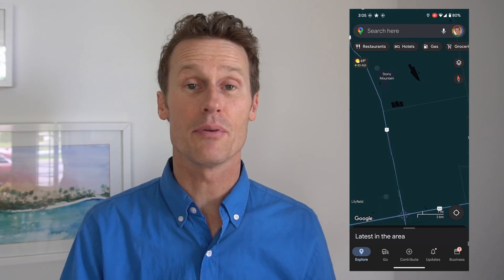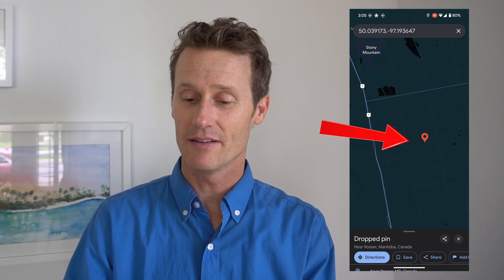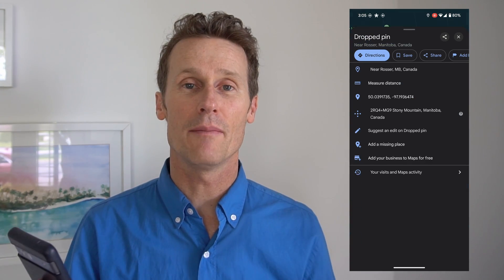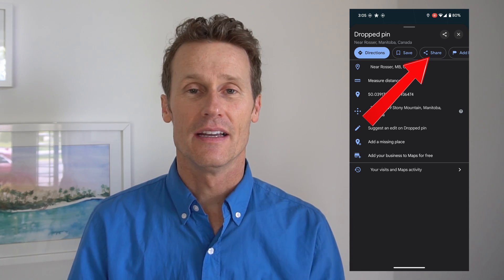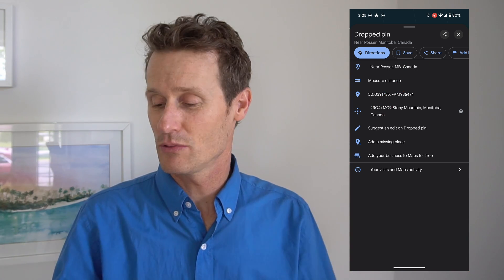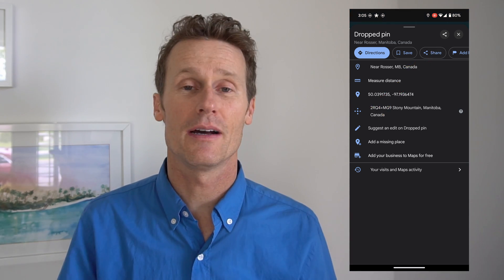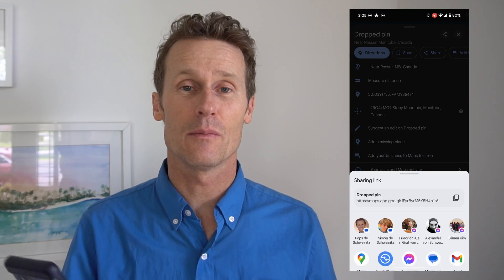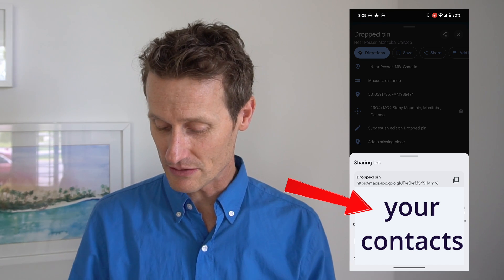How to Find Coordinates on Google Maps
🗺️📍 How to Find and Share Coordinates on Google Maps! 📍🗺️

In this video, we're going to show you how to find your coordinates on Google Maps. Whether you're in the middle of the desert hiding buried treasure, or just need to pinpoint a location without a clear street sign or landmark, this tutorial will help you out!

📚 Tutorial Breakdown:
0:00 - Introduction
0:13 - Finding Coordinates on Google Maps
0:40 - Sharing Coordinates with Others

📍 Steps to Find and Share Coordinates on Google Maps:
1️⃣ Open Google Maps and go to the location where you need the coordinates.
2️⃣ Drop a pin by holding your thumb down on the screen at the desired location.
3️⃣ The coordinates will appear at the top in the search bar.
4️⃣ Swipe up on the bar at the bottom to view and share your coordinates.
5️⃣ Click "Share" to copy the link or send it via text, email, WhatsApp, etc.